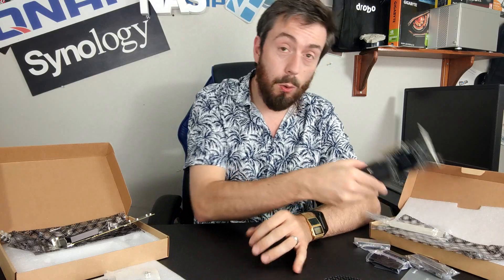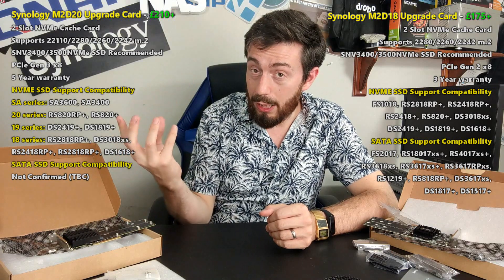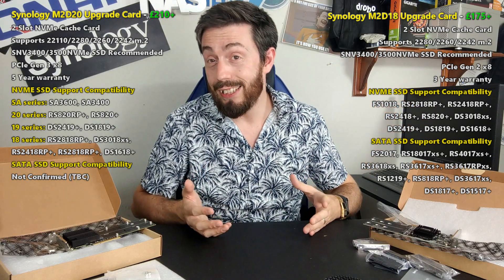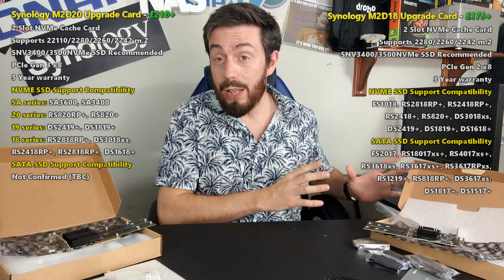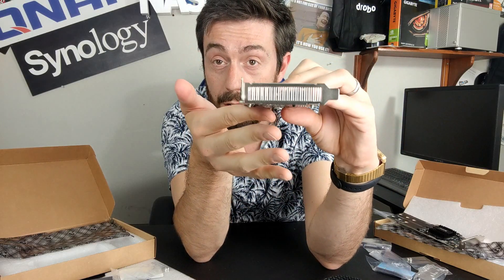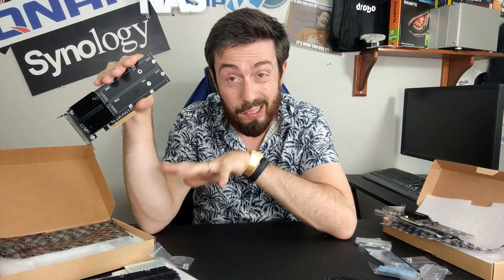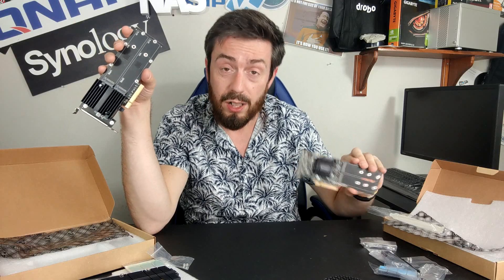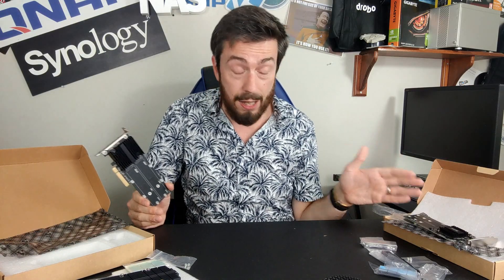Synology M2D20 vs M2D18 - Which Cache Card Should You Buy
One of the most important factors for many users that purchase a new Synology NAS in 2020, besides stability, is speed. We all want our files to move as fast as possible, whether we are sending them or receiving them. Over the years there have been many methods to improve internal speed on a NAS, ranging from increasing memory to using faster operational solid state drives for your RAID storage. The need for increased internal speeds grows ever more popular with the growth of 10-gigabit ethernet network speeds in 2019/2020, as well as the newer generation of 2.5G and 5G devices. With more and more devices arriving with the 10Gbe network speed that has the potential to be 10x that of traditional 1Gbe LAN, many people are disappointed when the NAS box itself has an internal bottleneck. One perfect way to remove this bottleneck and vastly improve your individual operations (IOPS) for file transfers, virtual machines, large multi-file backups and file rendering is to use SSD caching. This is a system of using a small portion of solid state drive storage for assisted read-write buffering and massively improve performance during exchanges of data internally. The Synology M2D20 is the latest generation of upgrade cards for Synology NAS that provides SSD caching support to a Synology NAS system that features a PCIe Gen 3 slot (x4/x8/x16), arriving with a number of improvements over the M2D18 card that was released 2 years before.